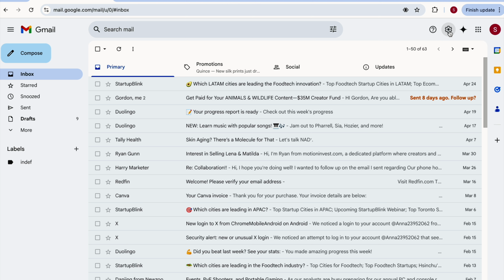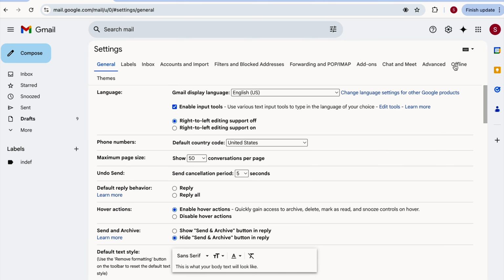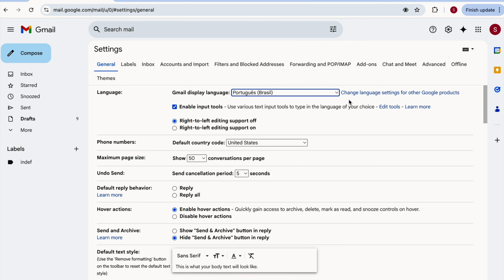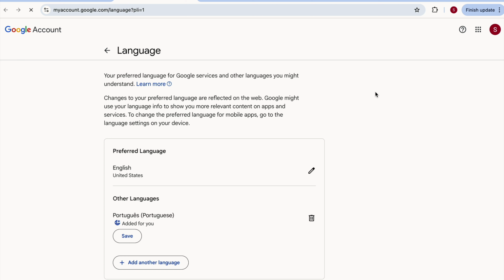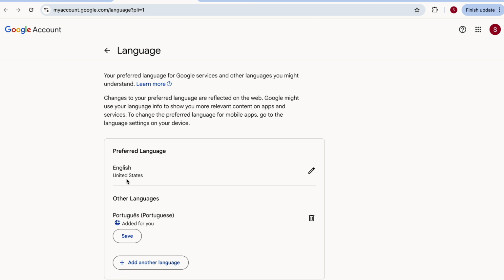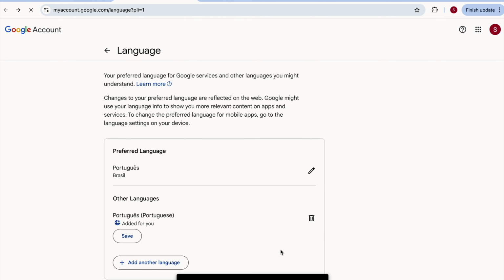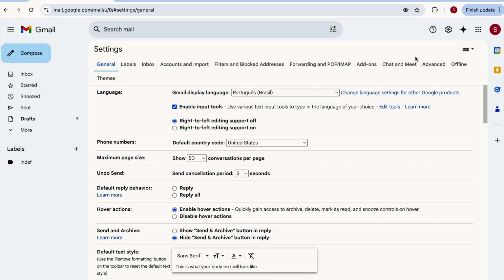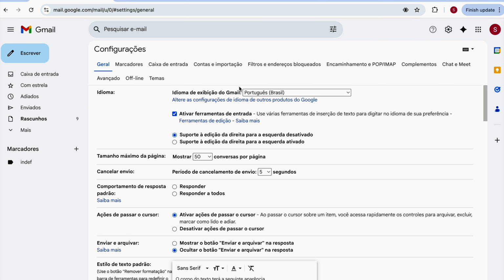Change display language in gmail and other Google apps